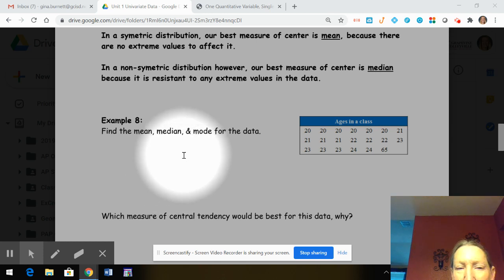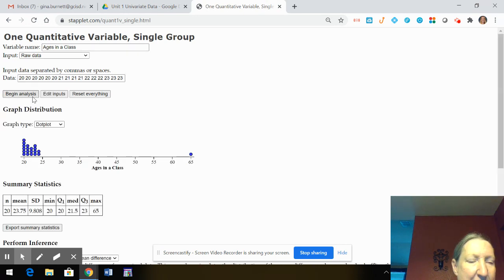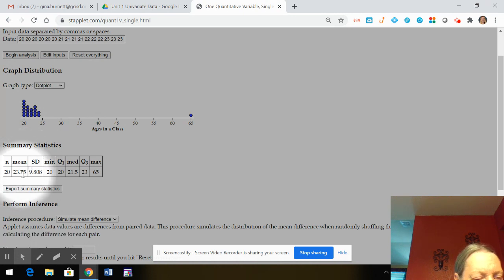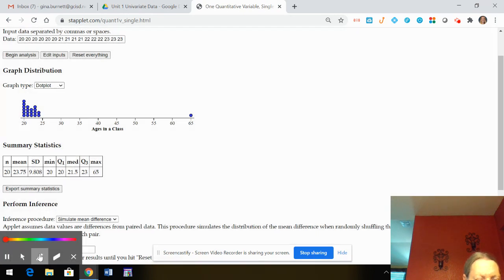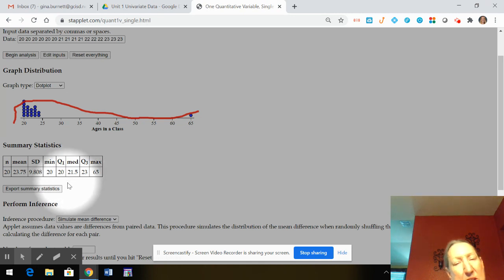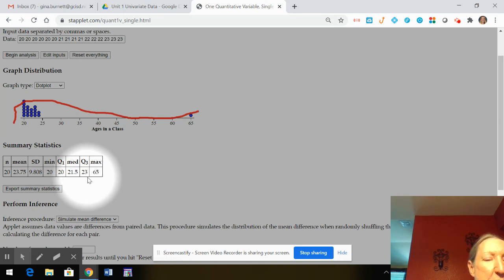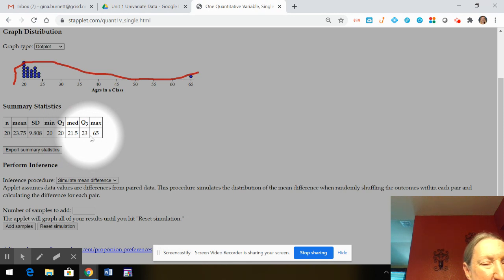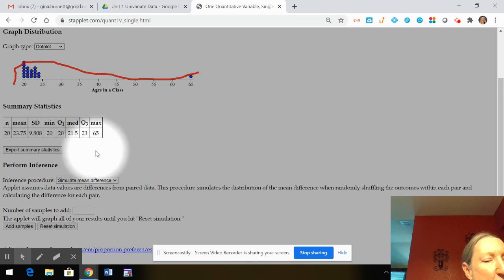Unit 1 Examples 8 and 9